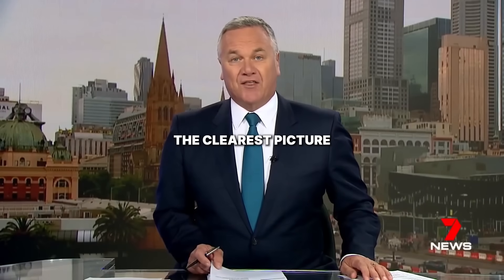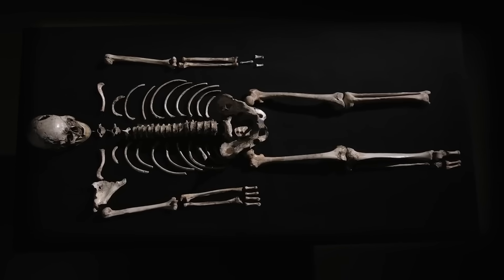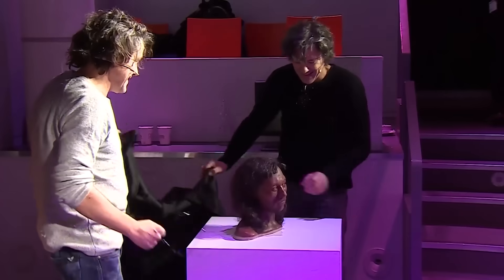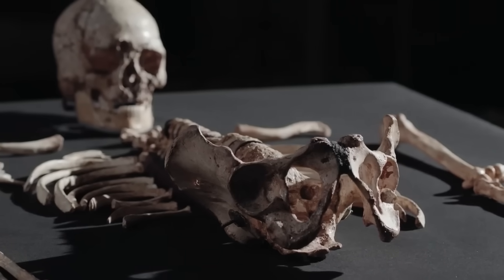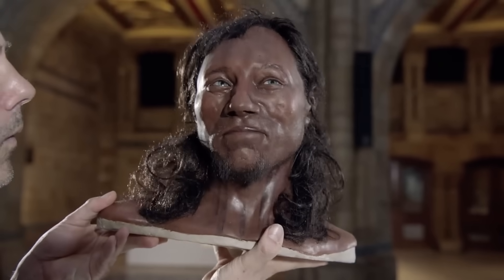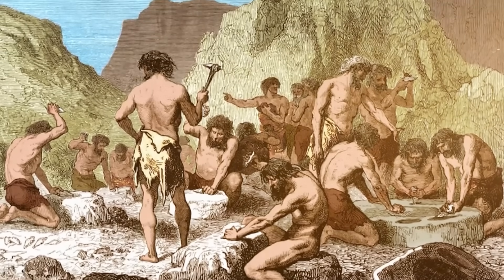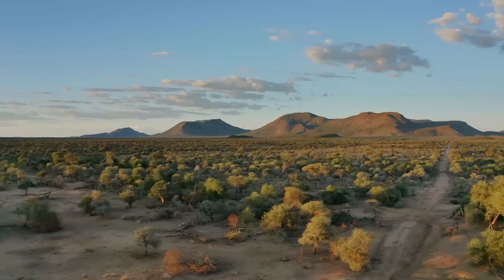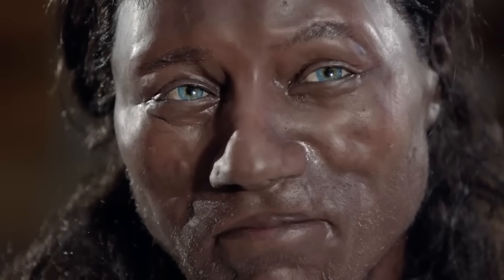Scientists Finally Sequenced Cheddar Man’s DNA... They Fell To Their Knees When They Saw It...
The story of the first Britons was thought to be settled, but a recent DNA test on a ten-thousand-year-old skeleton has thrown all that away. Scientists took the remains of Cheddar Man, found over a century ago, and applied the latest genetic sequencing technology to them. You see, the results that came back were so unexpected, so world-altering, that the lead scientists could hardly believe them. The first modern man to live in Britain had dark skin, a feature now common in sub-Saharan Africa, paired with eyes of the brightest blue. History was not just rewritten; it was reborn.